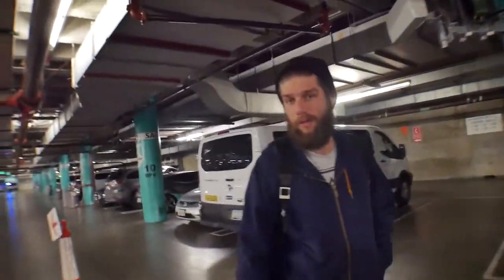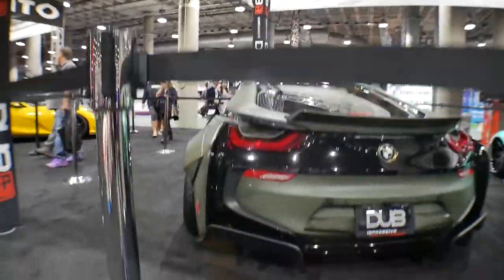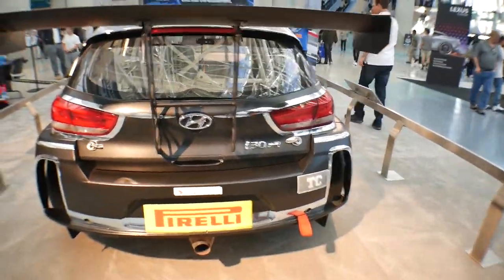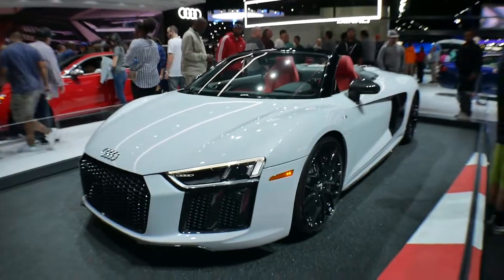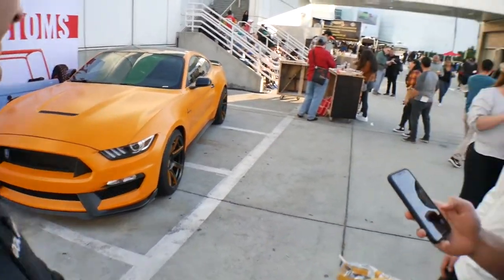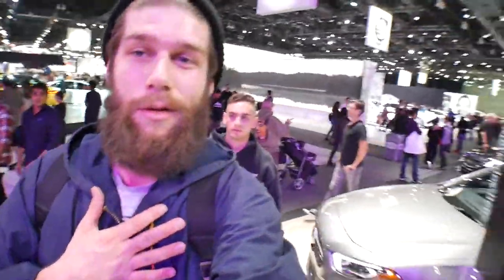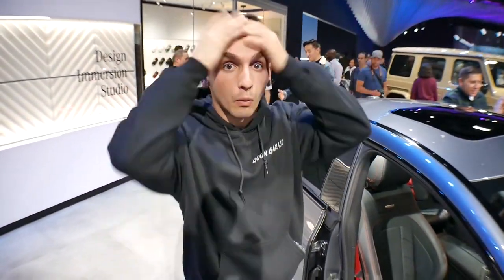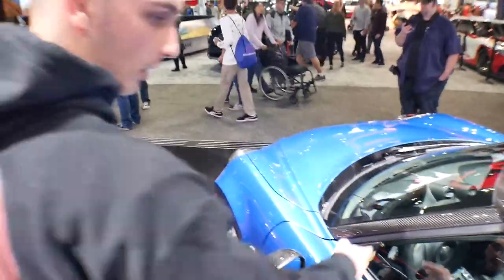BMW M8 RACE CAR - LA AUTO SHOW 2018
Goon Garage gets up close and personal with the BMW M8 Race Car at the Los Angeles Auto Show 2018. We check out a bunch of other builds and manufacturers while we're there!